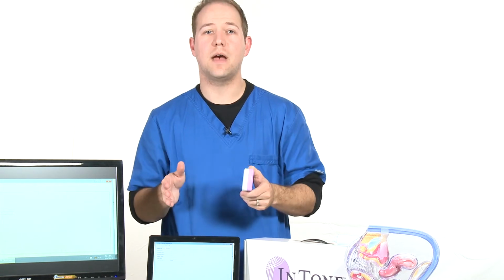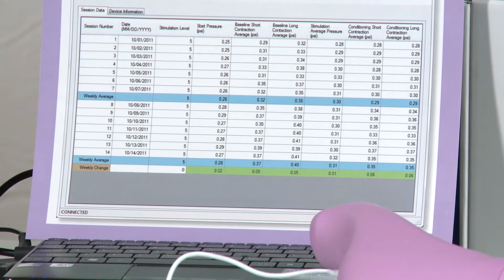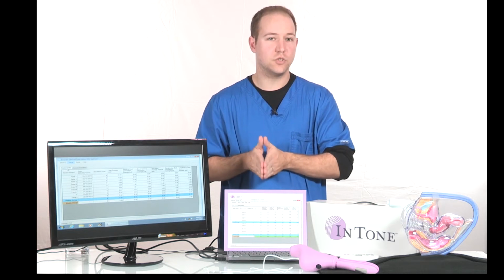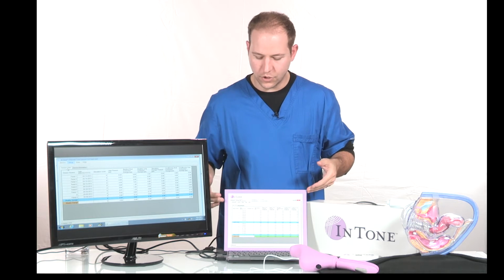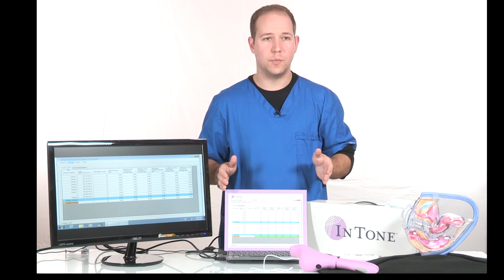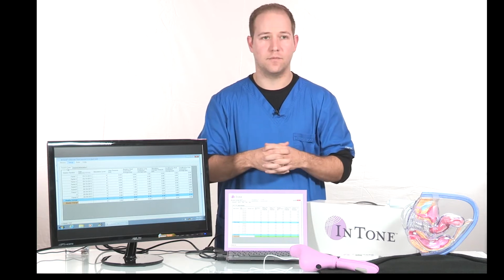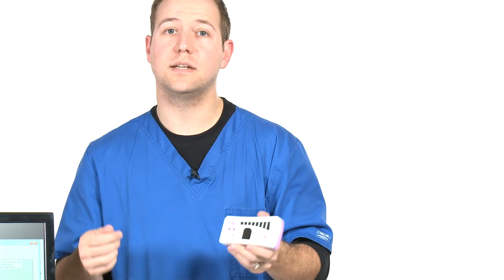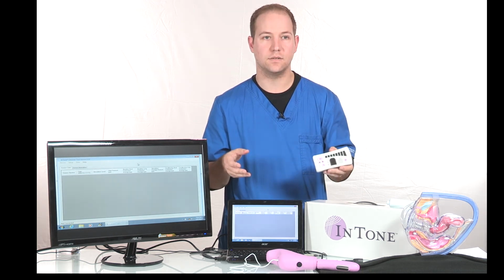InTone Training for Physician Staff Part2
This is part 2 of 2 of a training video for staff at physician offices on how to use InTone.  This is a private video and is not officially endorsed by InControl Medical, manufacturer of InTone.  This video is provided as a service to clients of SurgeryPRO, Associated Medical who are seeking more specific information on how program InTone.  InTone is a registered trademark of InControl Medical LLC, for more information please Please refer to the manufacturer's website for the most current training information.  This video does not replace on site training provided by InControl Medical.  Thanks!